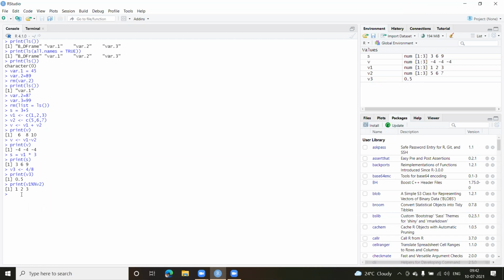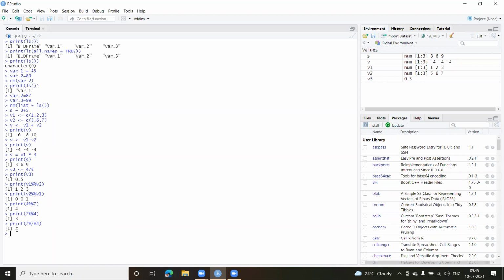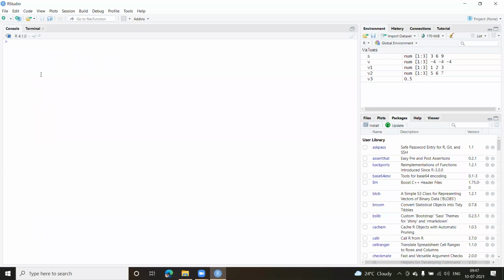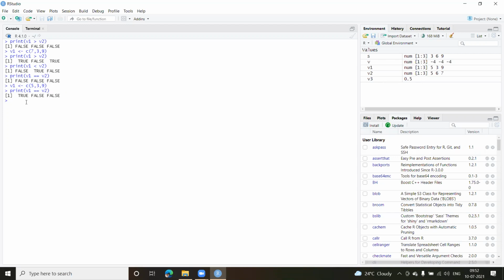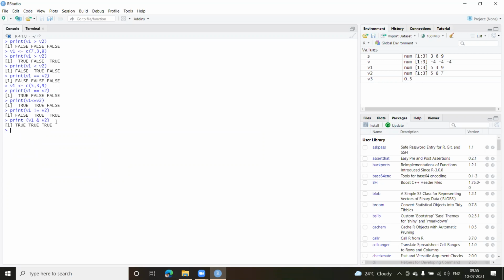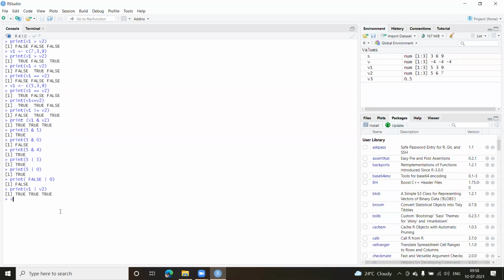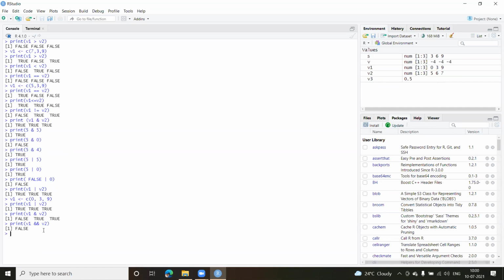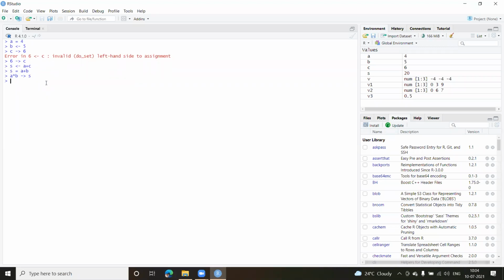BA using R Session 10072021 Part 2